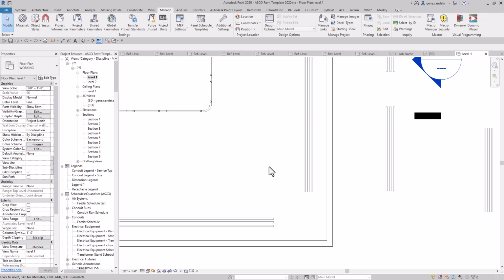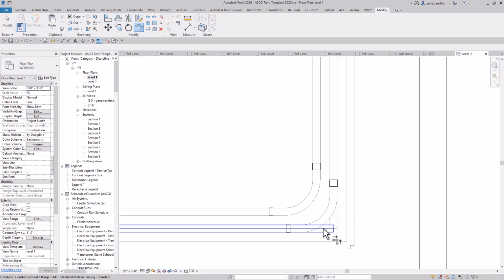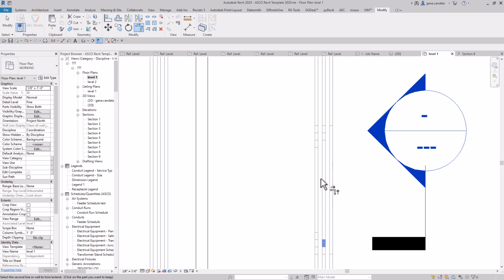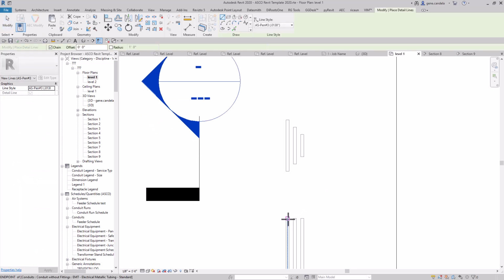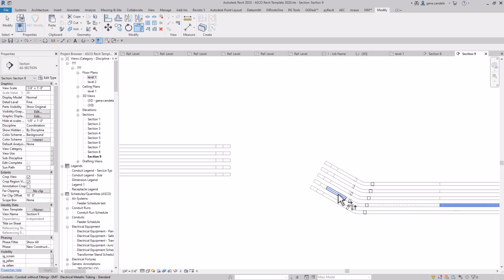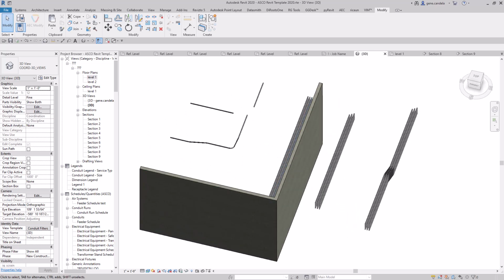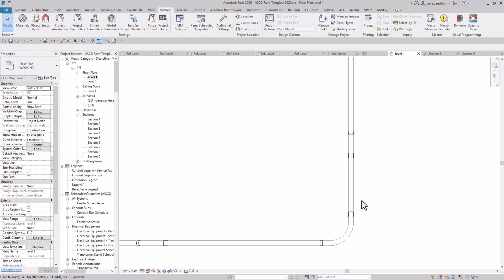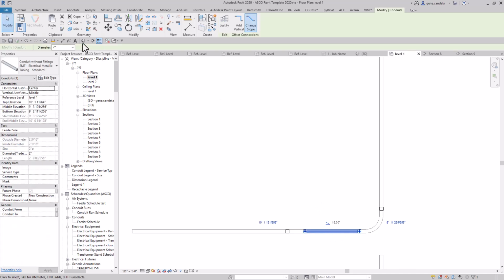Revit Edit Conduit Like A PRO!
In this video, we breakdown how to edit conduit like a PRO in Revit to increase Performance.